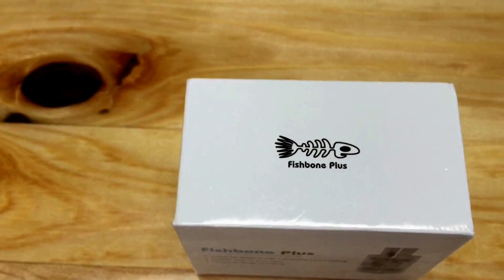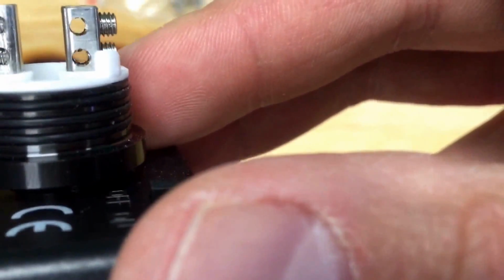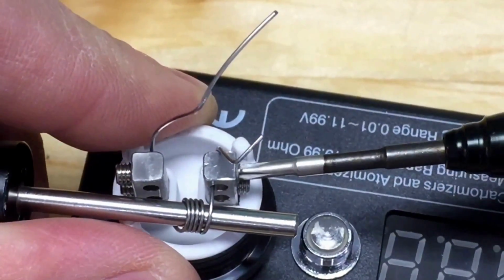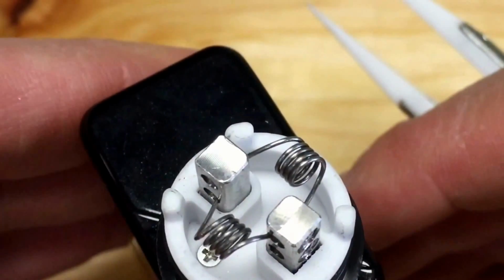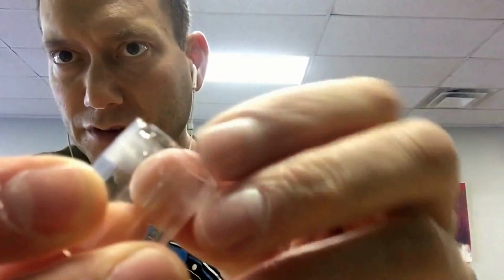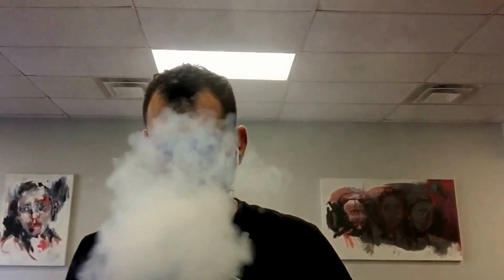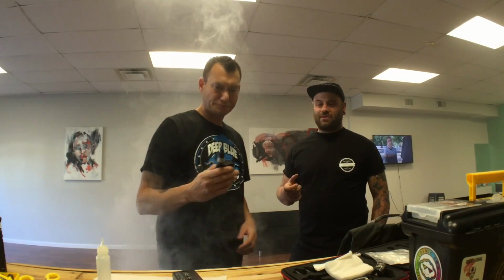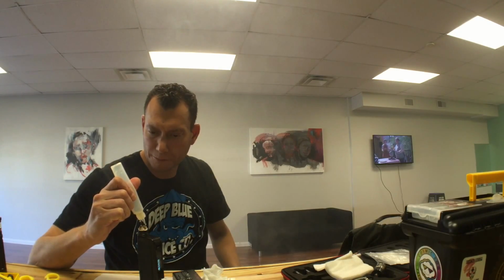Fishbone Plus RDA Review and field test at Paper Street Vapor Co.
***make sure you are careful when putting the glass sleeve top cap back on the RDA.  The ceramic can chip that glass sleeve.